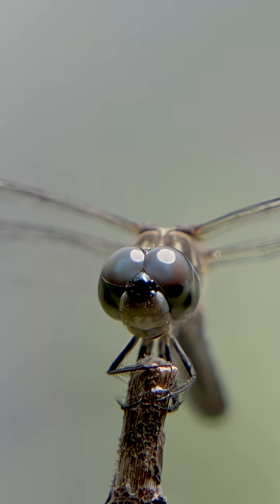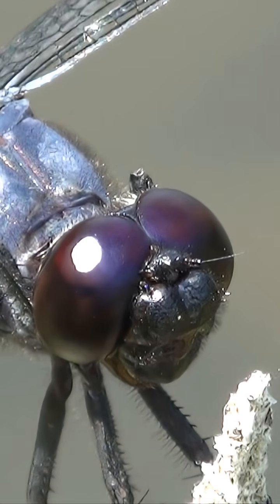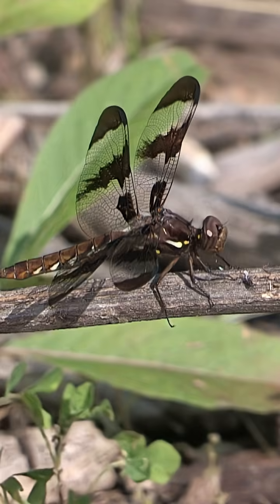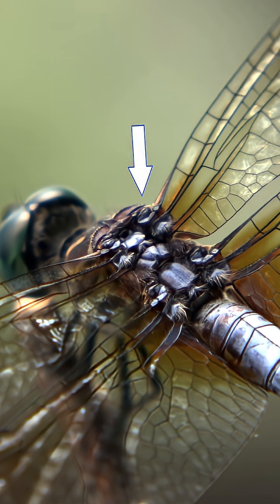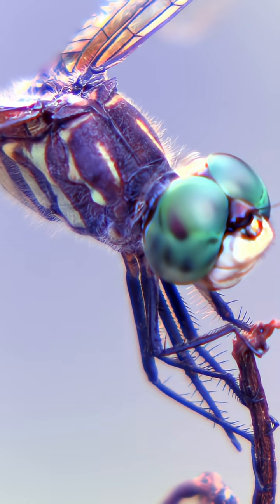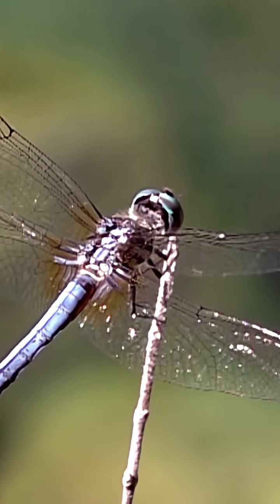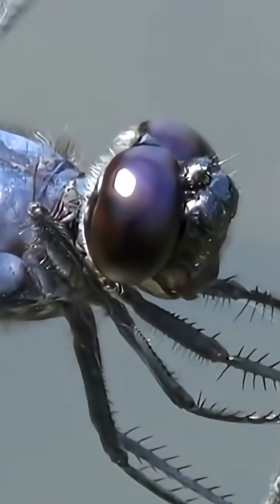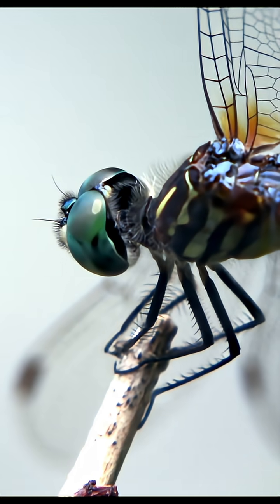Dragonflies: the Most Lethal Predators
Dragonflies out maneuver all other bugs because their wings connect to the right place.